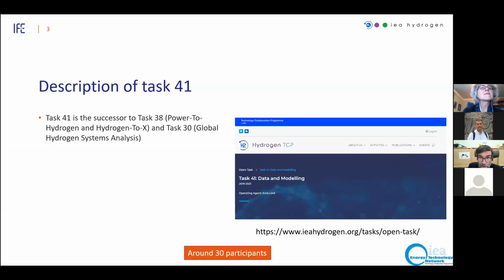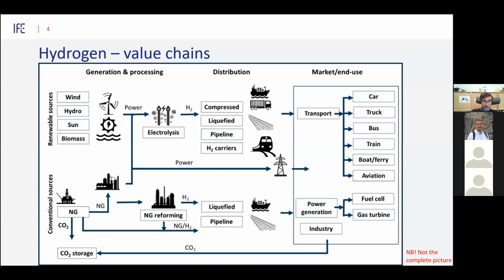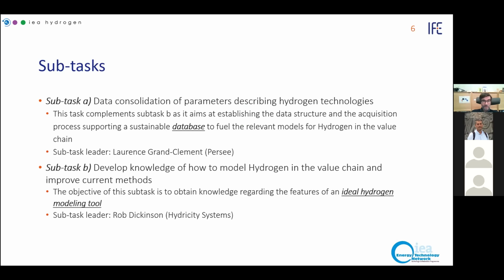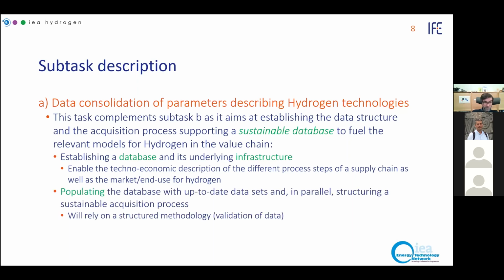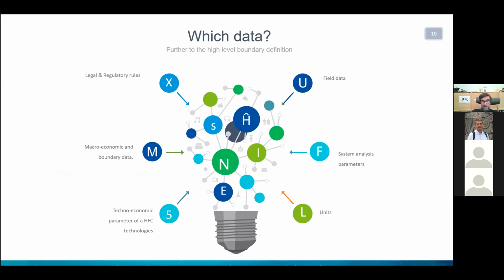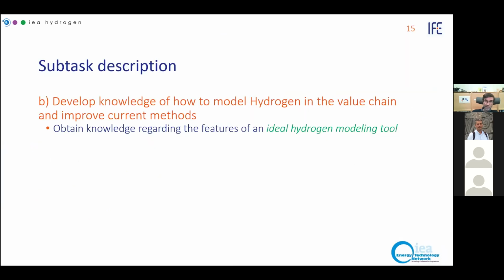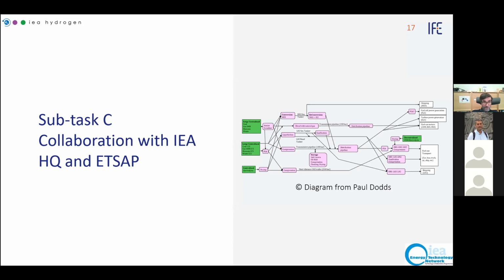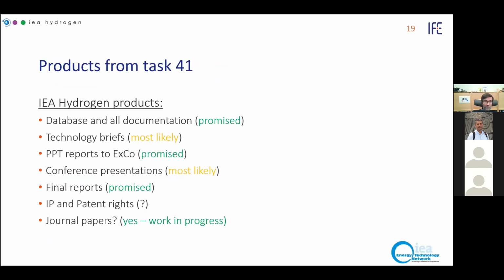15 Overview of Hydrogen TCP, Task 41. Introduce discussion points from the hydrogen TCP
Overview of Hydrogen TCP, Task 41. Introduce discussion points from the hydrogen TCP.
Arne Lind, IFE